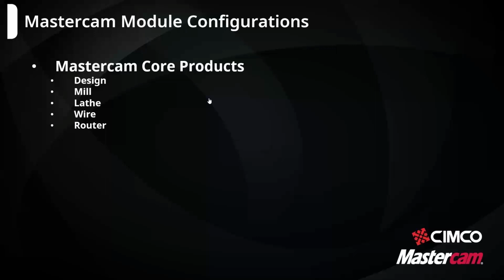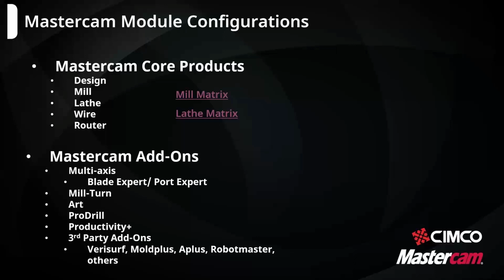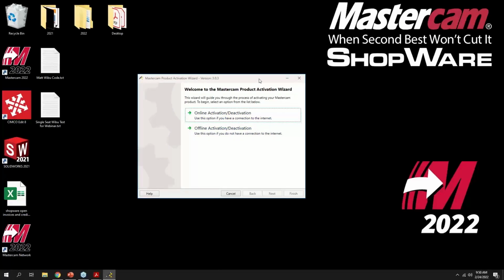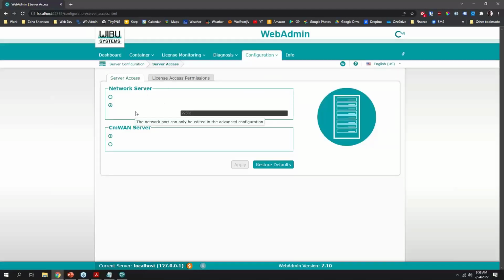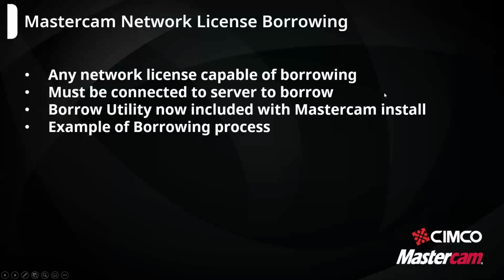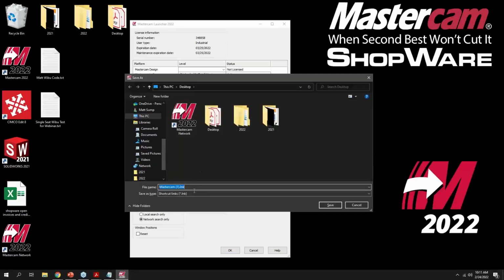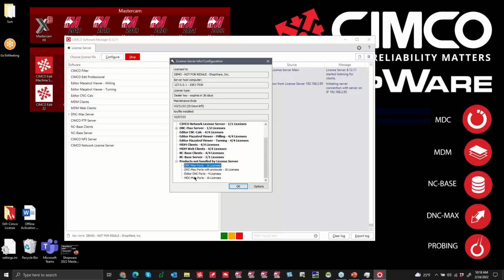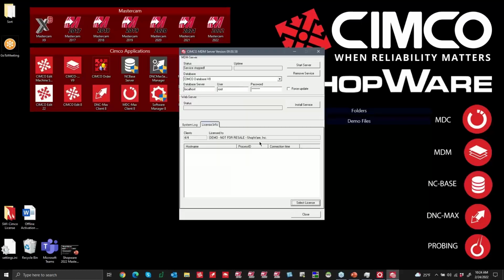Mastercam & Cimco Product Configuration plus Licensing Webinar Recording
Mastercam and Cimco have multiple licensing options and deployment methods. A lot of these have changed over the past few years. To assist in Customers navigating these options, we're hosting a webinar to cover various aspects of licensing.

 Licensing Webinar Topics:
- Mastercam Module Configurations & Options
- Hardware vs. Software Mastercam licensing and converting from Hardware to Software
- Mastercam Network Software Licensing options, including license borrowing
- Cimco Module Configurations
- Cimco V8+ License Keys & Activations Register today, space is limited

Chapters:
00:00 Introduction and Agenda
01:07 Mastercam Product Configuration Overview
10:50 Mastercam Hardware vs. Software Licensing
14:39 Software Licensing Details
26:20 Network license borrowing
35:40 Cimco Products and Licenses